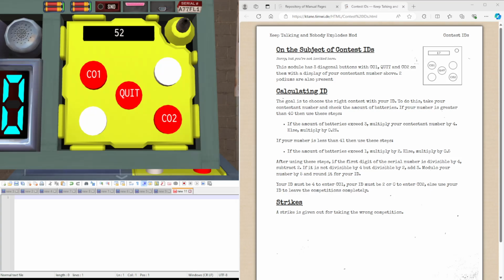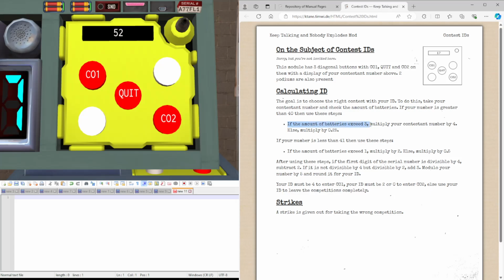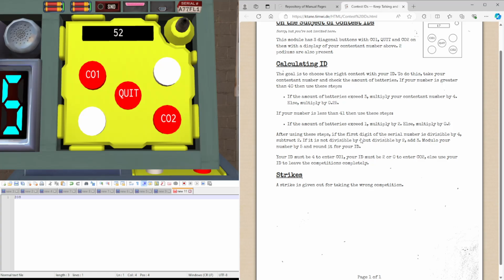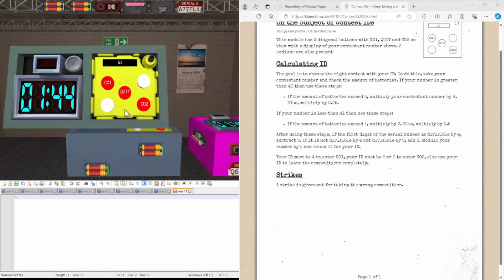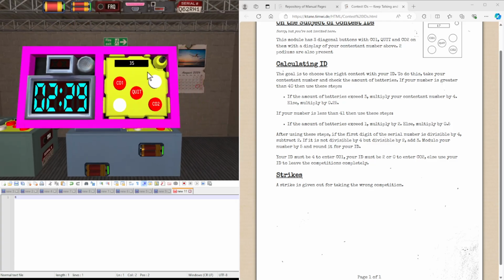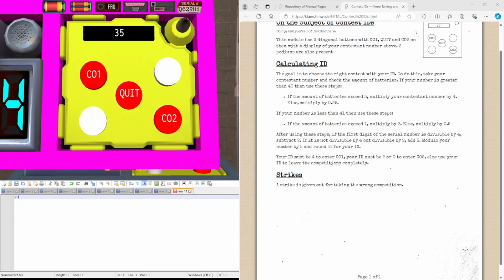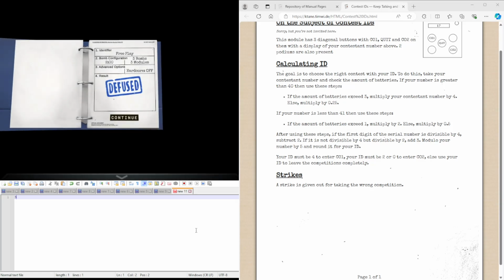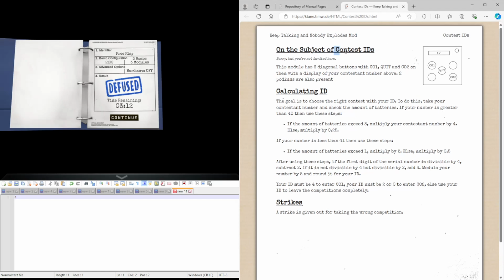KTaNE - How To - Contest IDs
Didn't this used to be about BFDI or something?